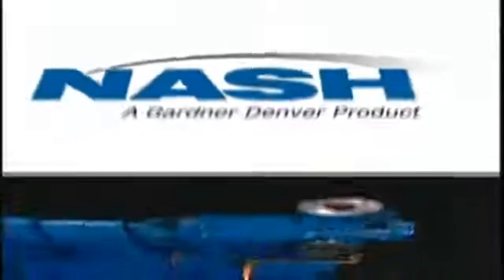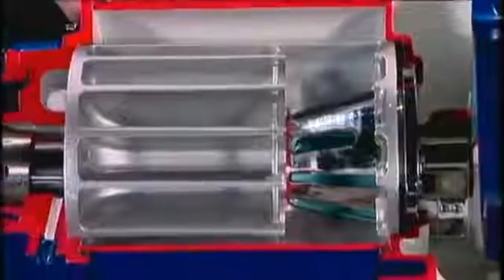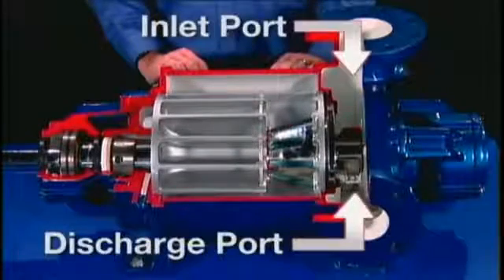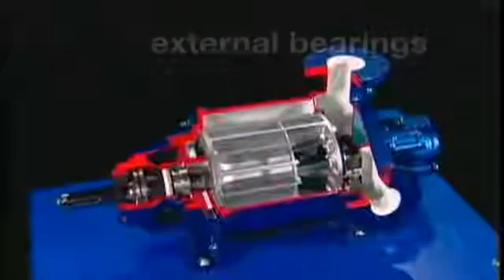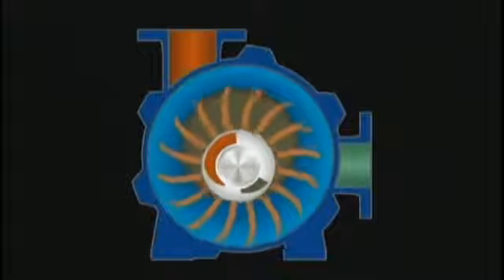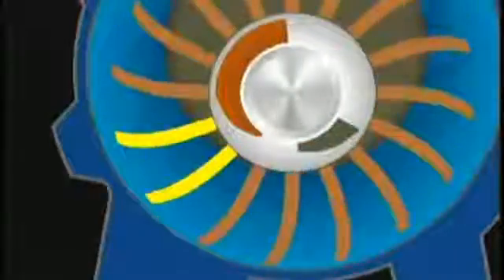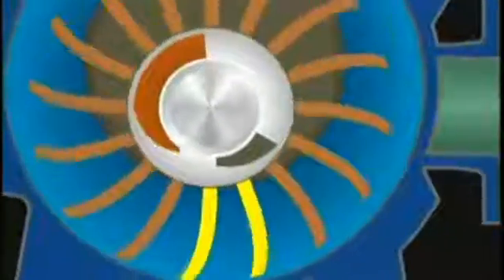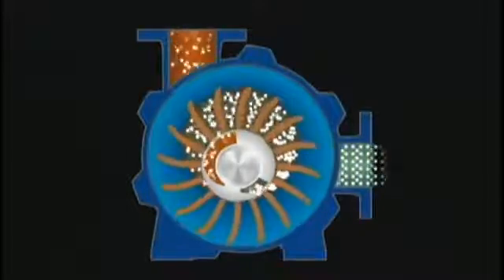Nash How It Works HD YouTube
Descripción Principio de Operación de Bomba de Vacío de Anillo Líquido: Nash